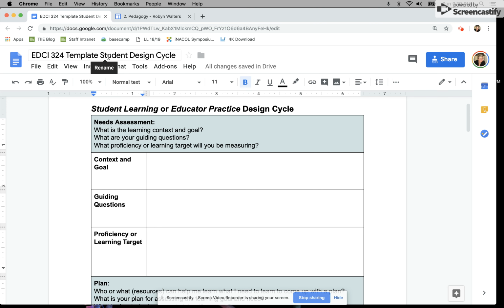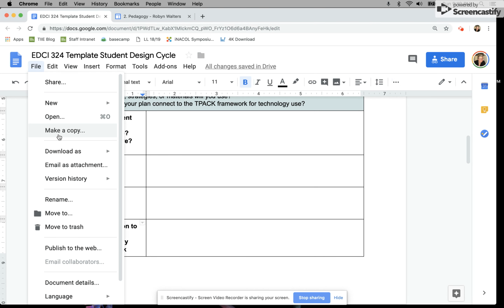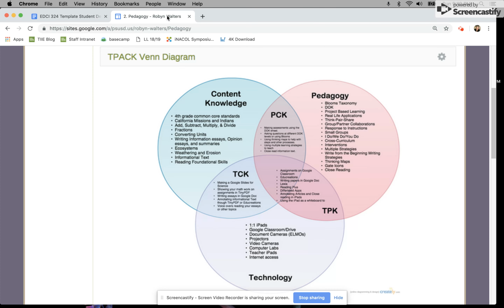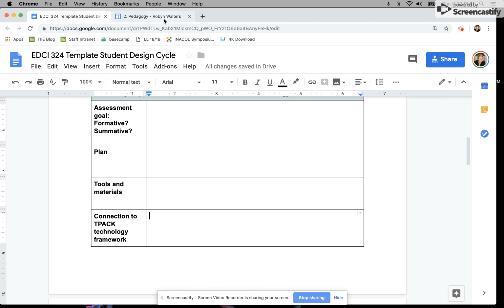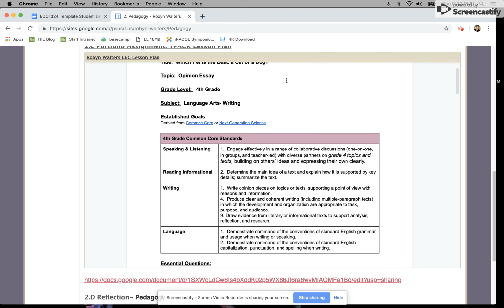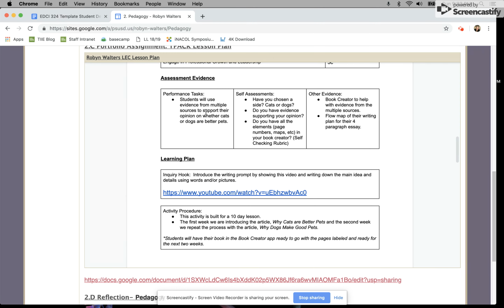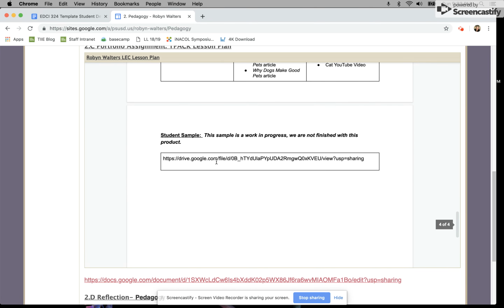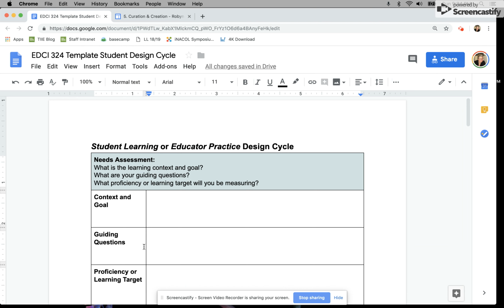Mar 17, 2019 9:24 PM